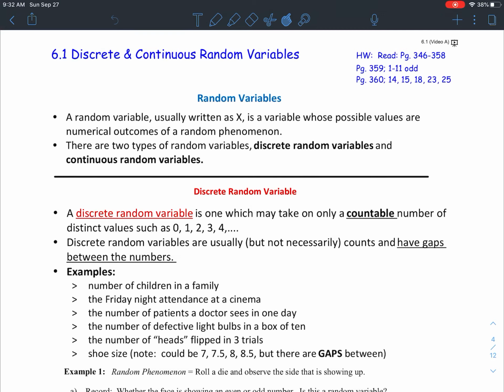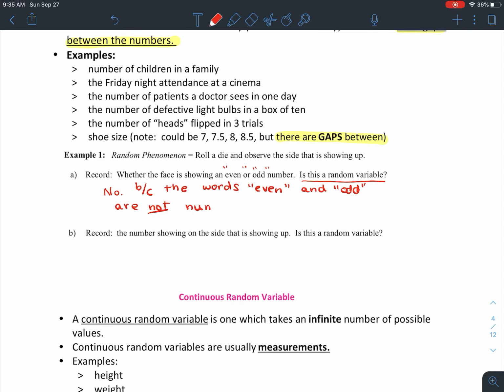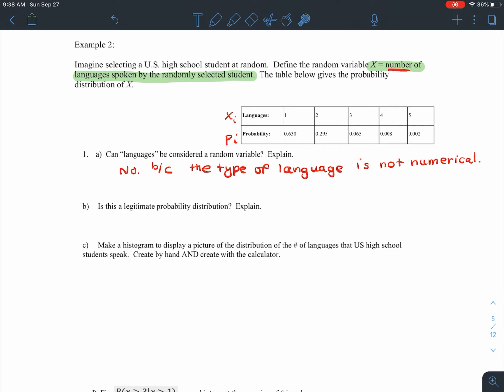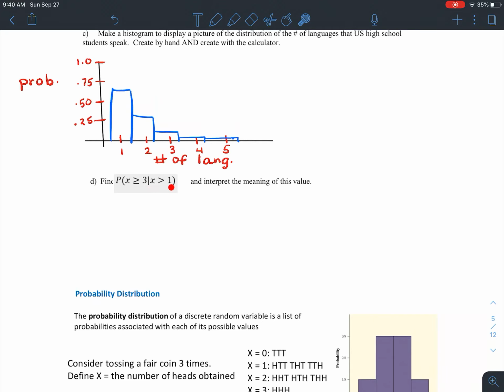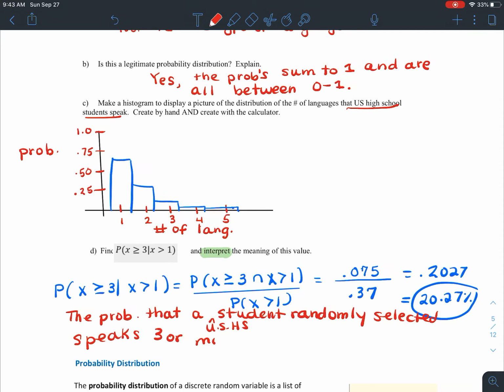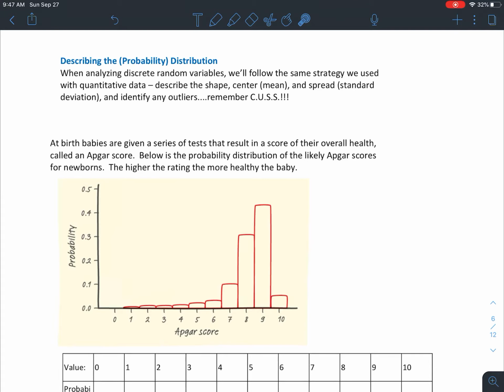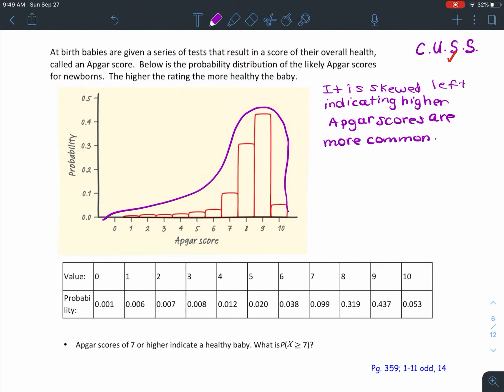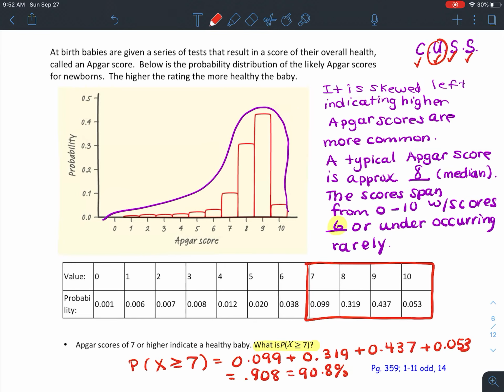AP Stats 6.1 Video A (Discrete & Continuous Random Variables)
(Discrete & Continuous Random Variables)